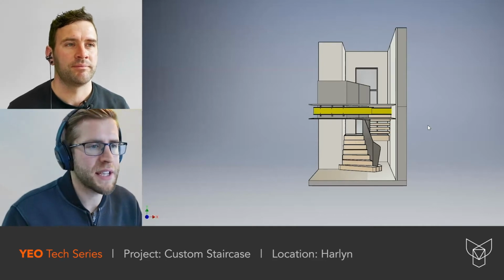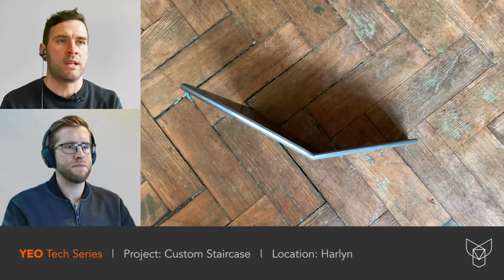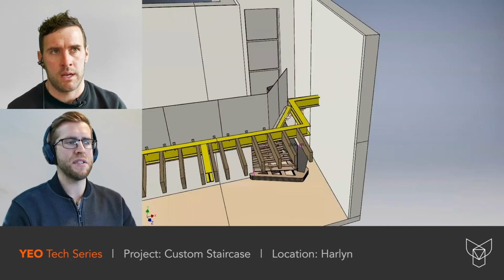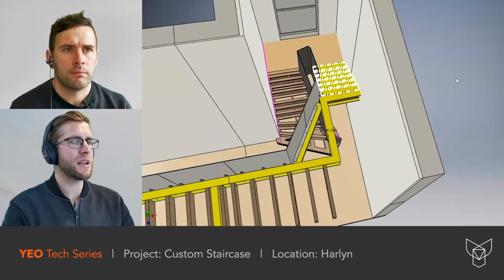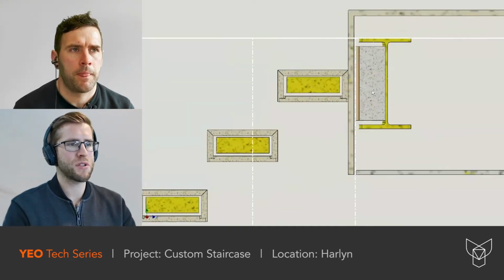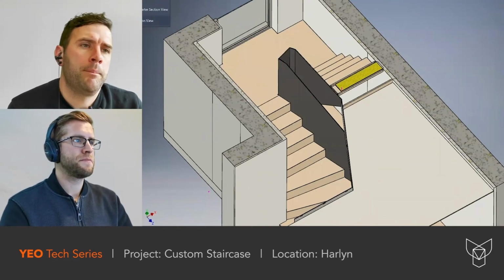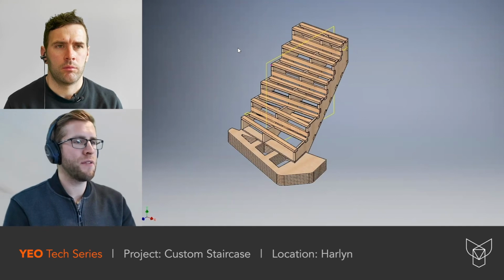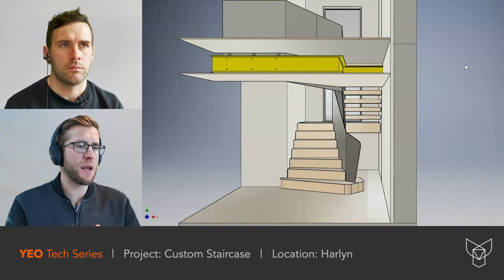YEO Tech Series | Harlyn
Welcome to the very first episode of our Tech Series, where we give insight into our technical process, whilst talking through the projects we're currently working on.
In this episode, Director Adam talks to Project Manager Rob about our twisted steel staircase, based in Harlyn.

Timestamps:

1:10 Staircase Structure
6:06 Installation
8:55 Shadow Gap Details
9:35 Tread Boxes
12:46 Balustrade
14:08 Staircase Chassis
15:04 The Challenges

(Sound: Technologic Radio Edit, Daft Punk, 2005).